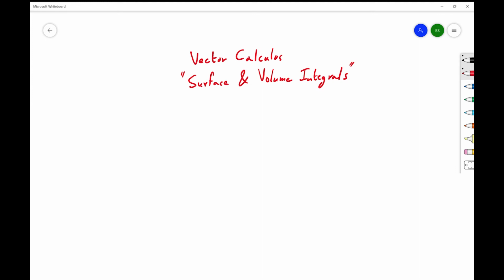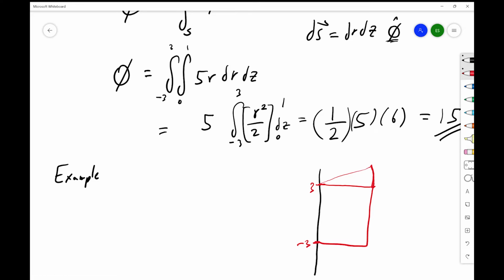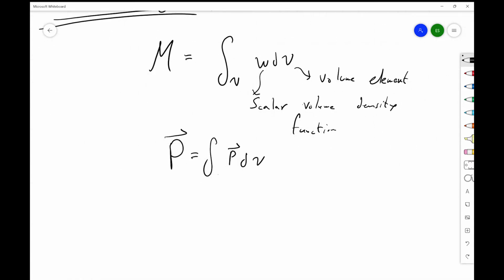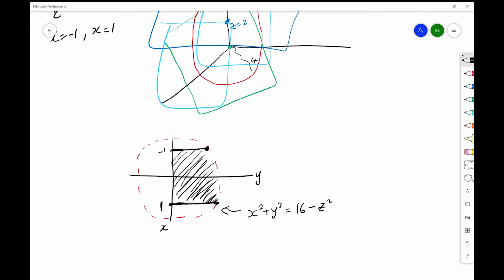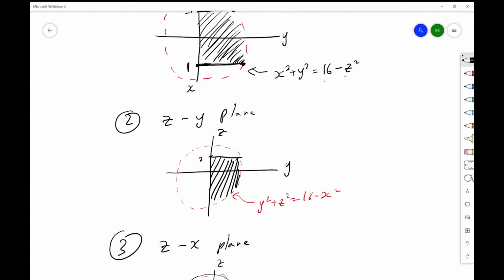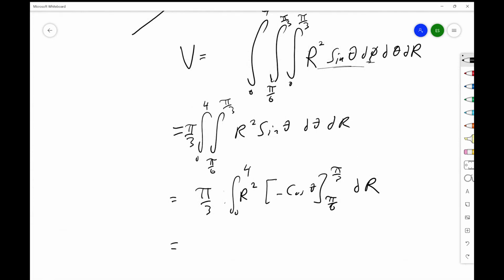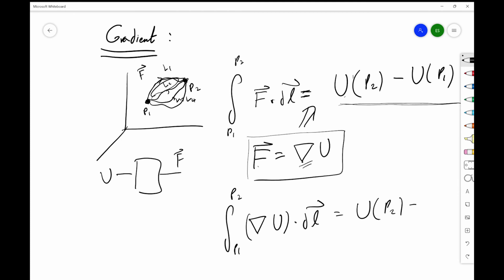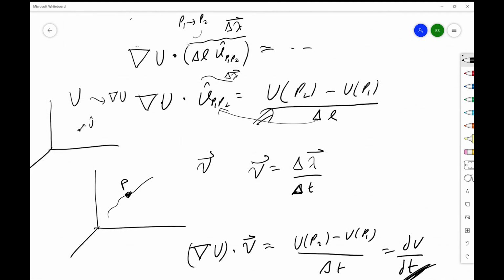SP22 ECGR3121 #5 ~ EM Fields: Vector Calculus, The Volume Integral